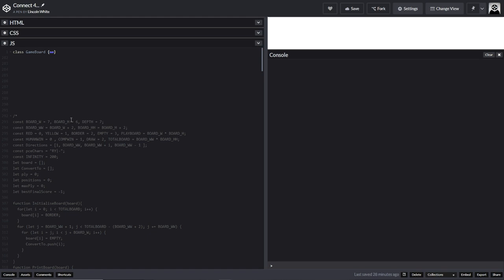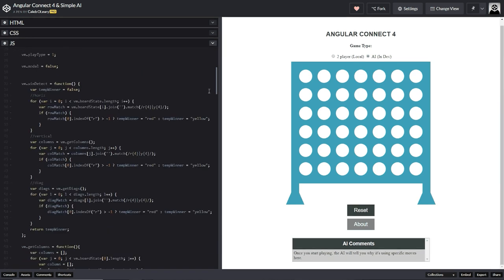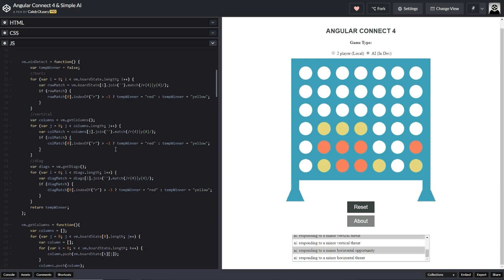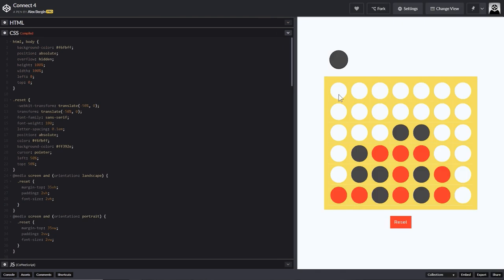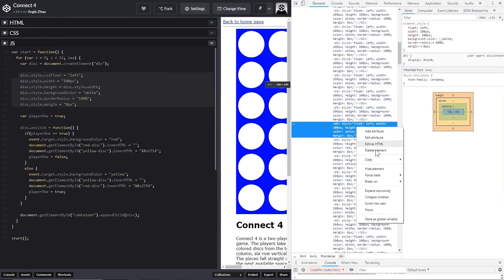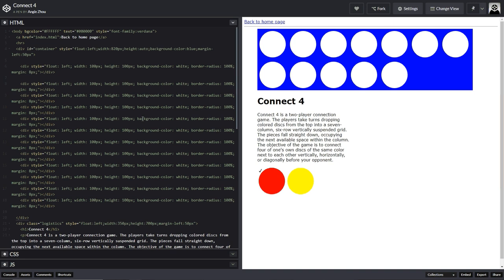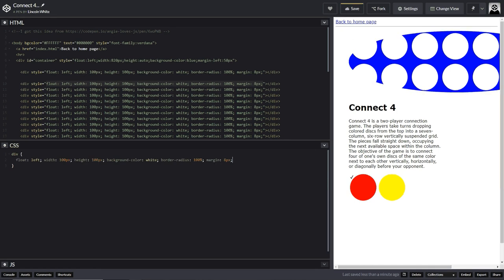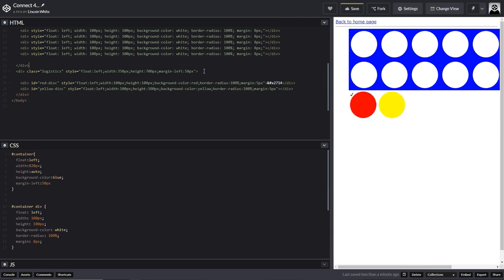Javascript ReactJs Connect4 - #16 Creating the Game board